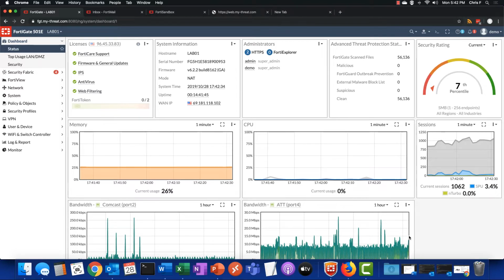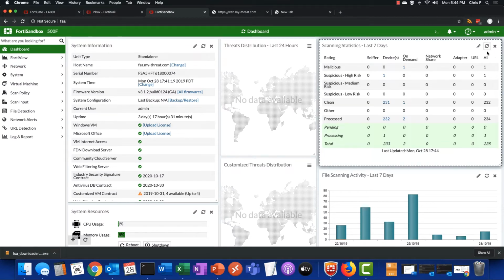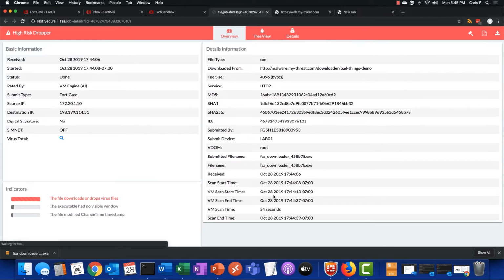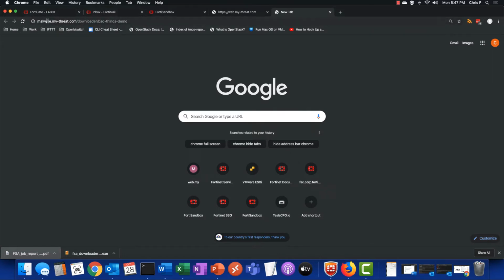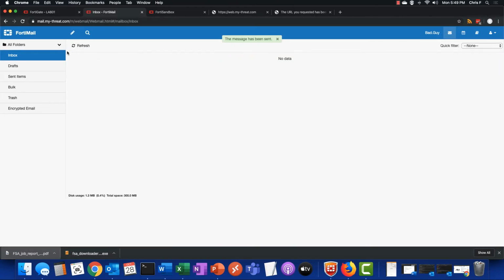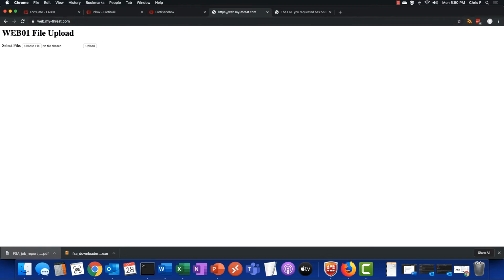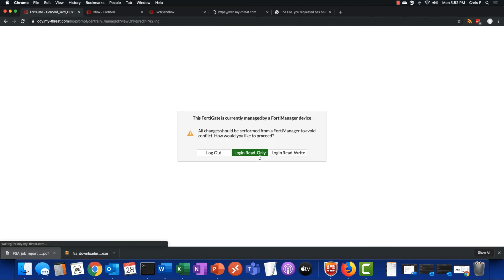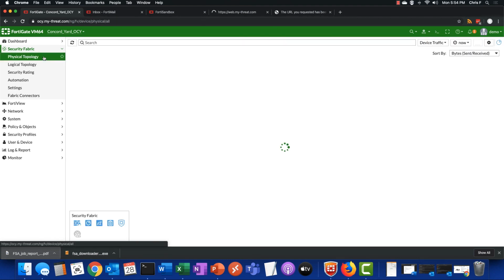Fortinet Fabric Demo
A live malware demo using Fortinet Security Fabric, shared threat intelligence, automated response across threat vectors.  This video shows Fortigates in many form factors, an email system, a web application firewall, and a sandbox sharing threat information.  The first malicious file was allowed into the network for demo purposes.  The devices can prevent the first download.  Check back for more live demos soon!